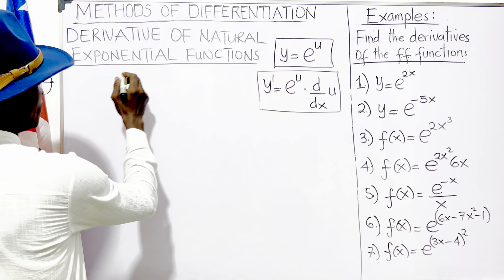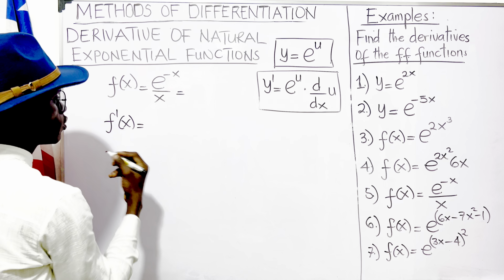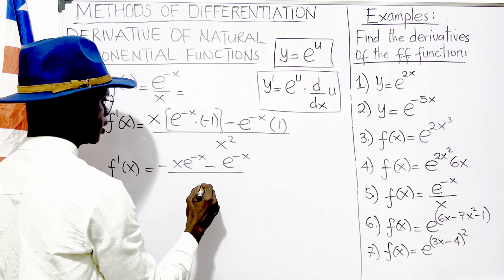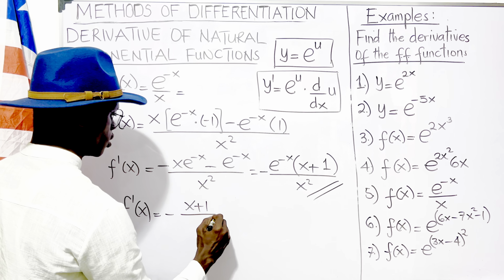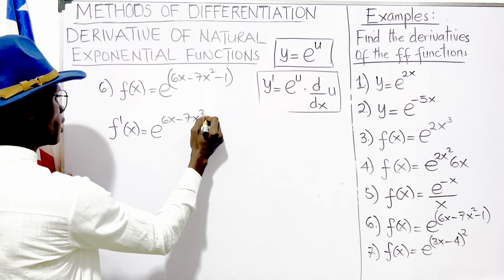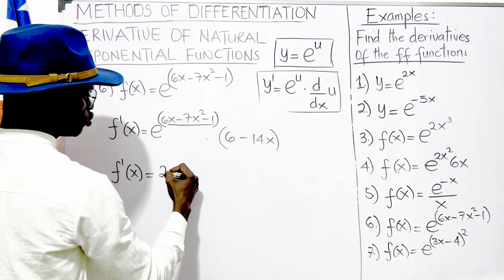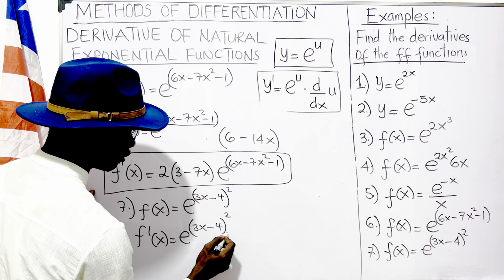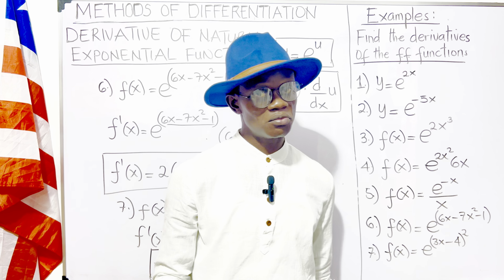Lesson 65: Ex. 5-7 Derivatives of Natural Exponential Functions y=e^x (Methods of Differentiation)